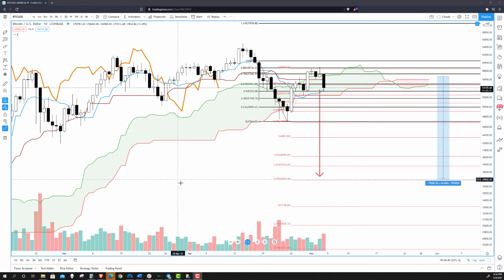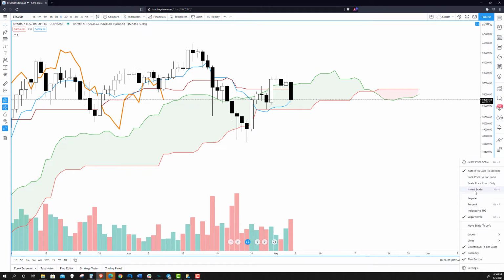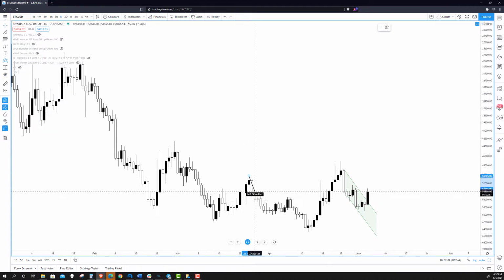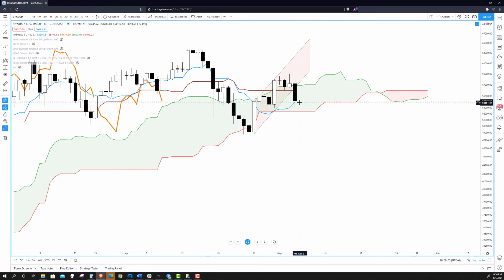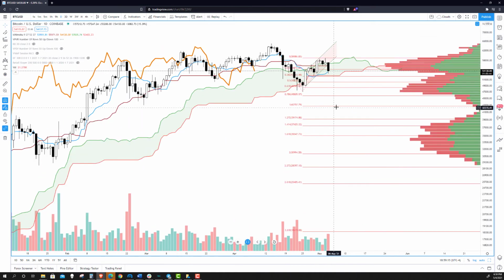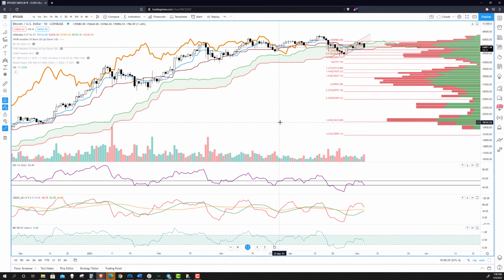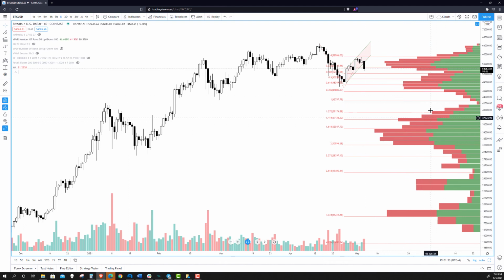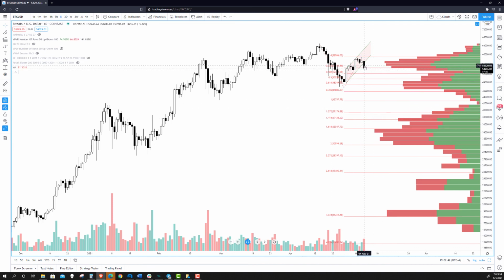Bitcoin Price Forecast May 5 2021: BTC Break out Below Bear Flag, Lower Prices to Continue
Exchange Rates UK TV: Bitcoin broke down below the bear flag, but some near term support may give bulls a reprieve.